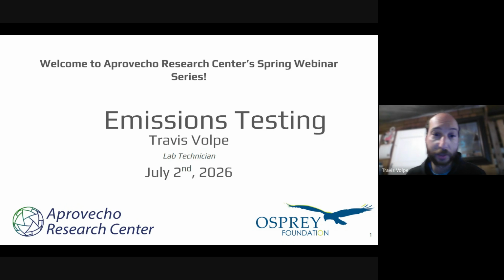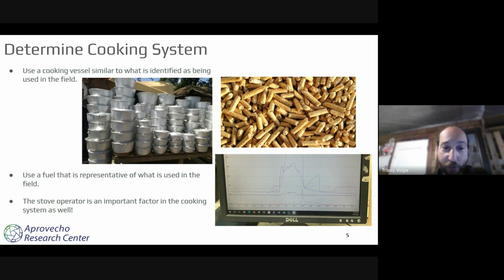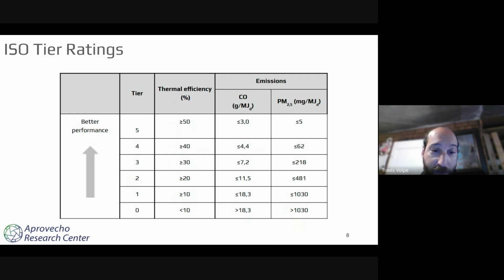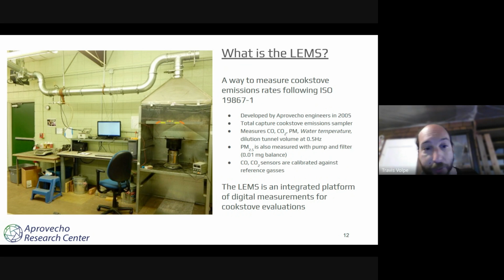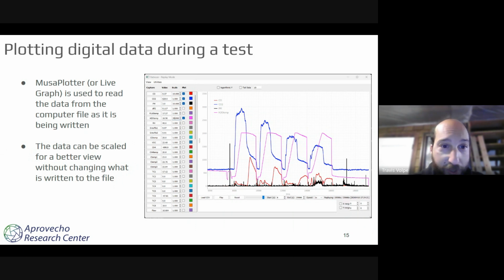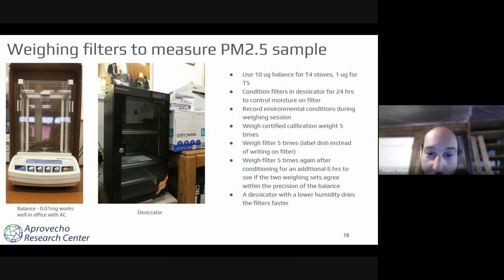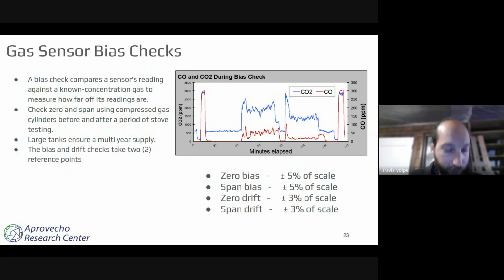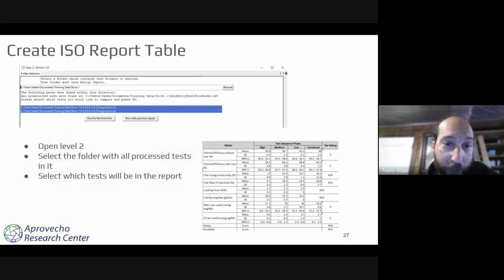Testing for Combustion Emissions in Biomass Cookstoves with Travis Volpe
Aprovecho Research Center Lab Technician Travis Volpe gives an overview of the ISO 19867-1 water boiling test used to test and rate emissions in biomass cookstoves.

Topics covered in this webinar include:
● An overview of the ISO 19867-1 cookstove test methodology.
● A look at the equipment needed to perform the test and gather data.
● A discussion of the of the quality control procedures needed for validating
the data.
● Introduction to data processing applications.
● Questions & Answers

Thanks to the Osprey Foundation for their support of this Webinar series.